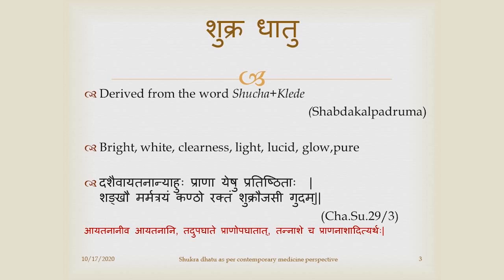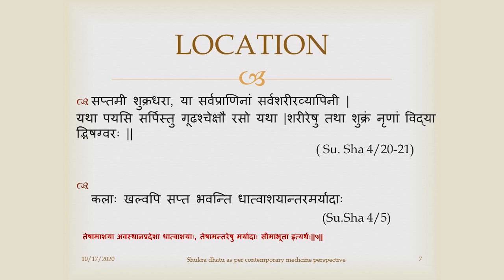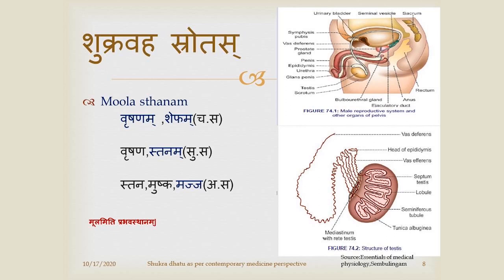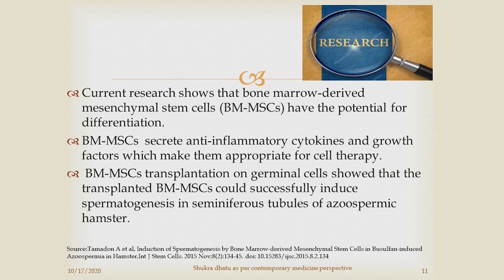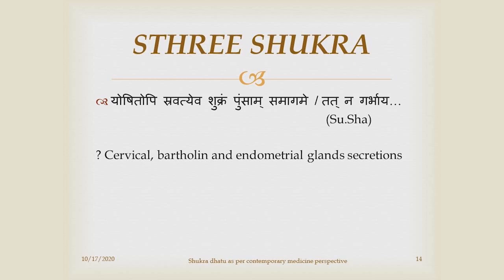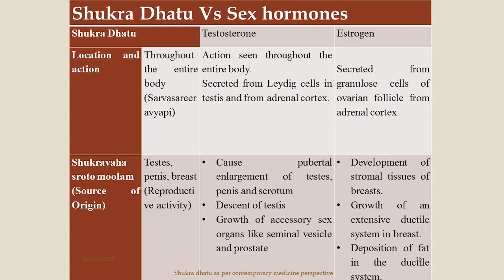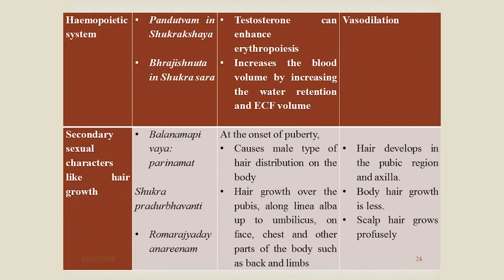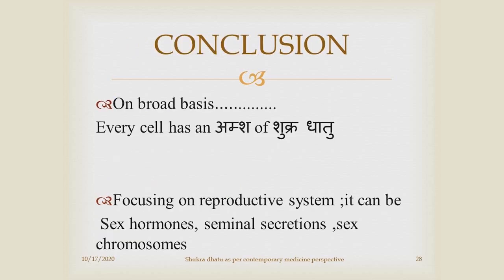Lecture on "Concept of Shukra Dhatu as Per Contemporary Medicine Perspective" By- Dr. Resmy Raj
Lecture on "Concept of Shukradhatu as Per contemporary Medicine Perspective"
By- Dr. Resmy Raj
Assistant Professor,
Department of Kriya Shareera, SDM Institute of Ayurveda and Hospital,
Bengaluru